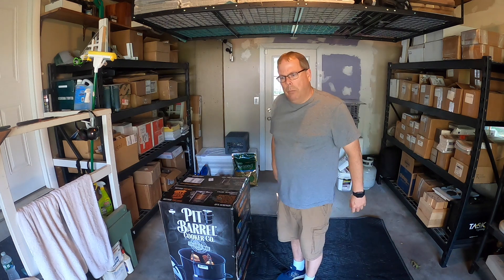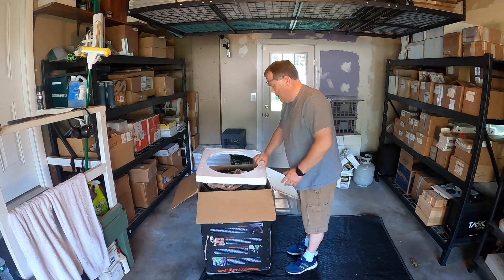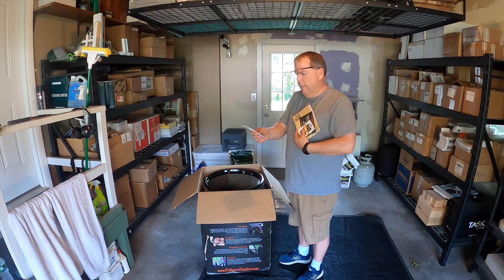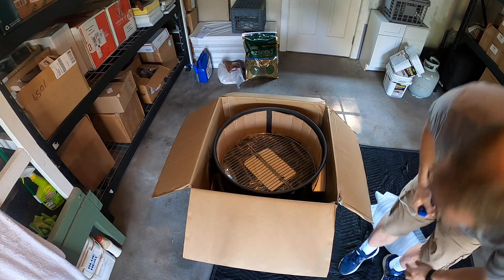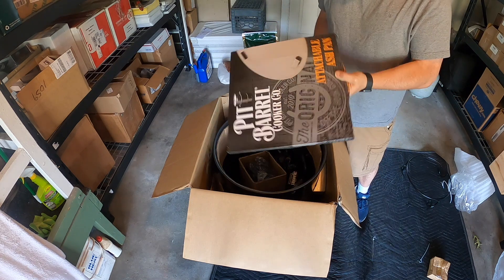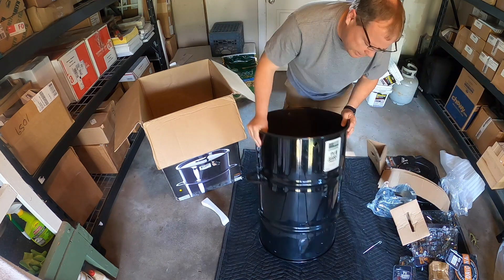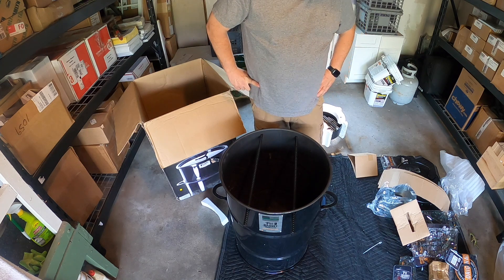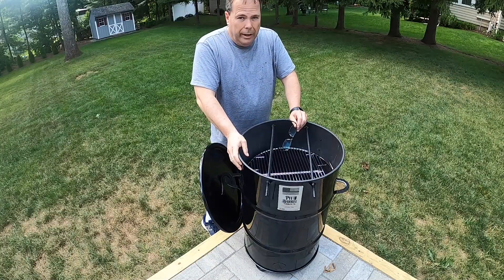How to Assemble the Pit Barrel Cooker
How to assemble the Pit Barrel Cooker and review, should you buy a pit barrel cooker?